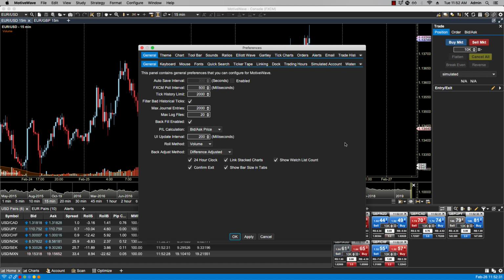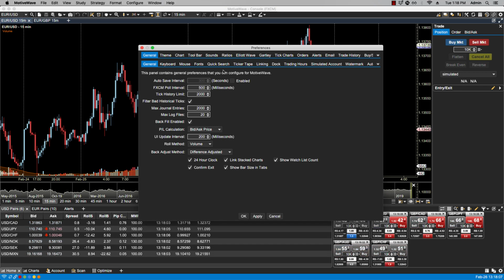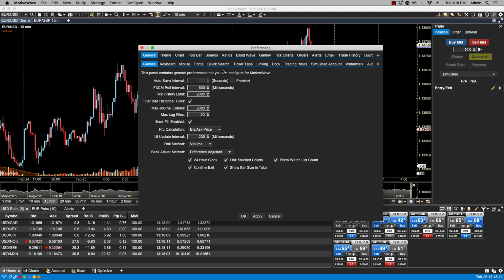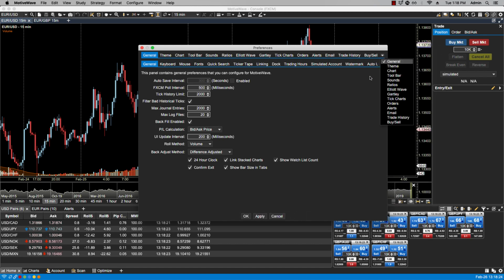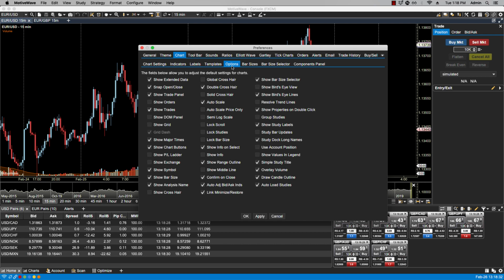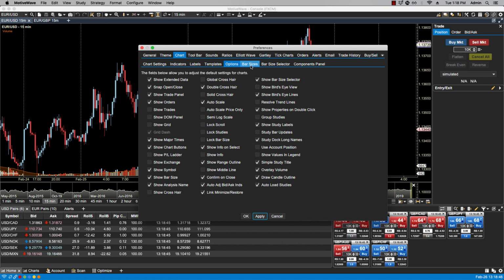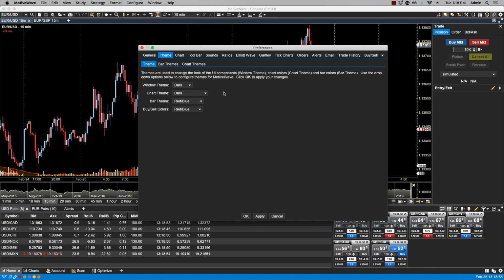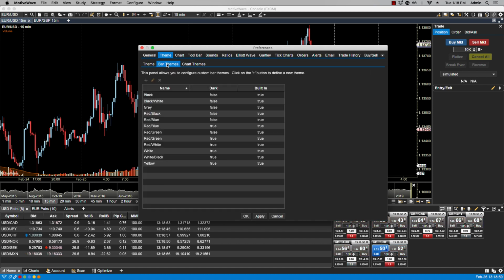Configuring Preferences for the MotiveWave Trading Platform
Configuring Preferences in the MotiveWave trading software.